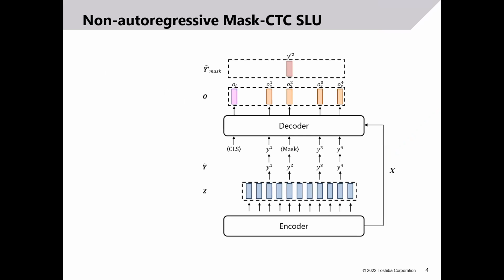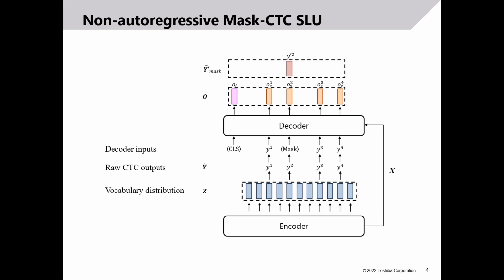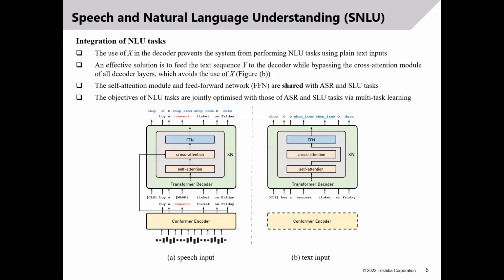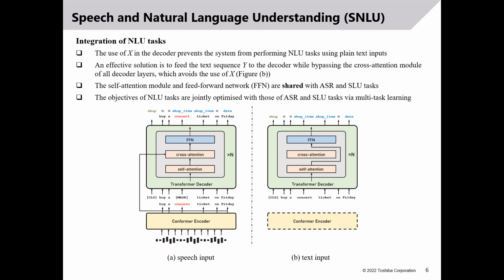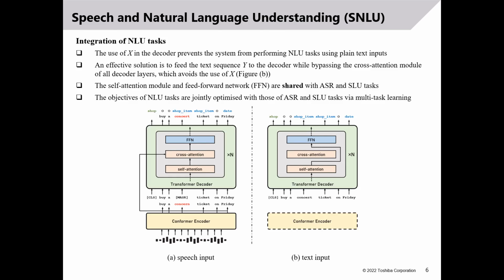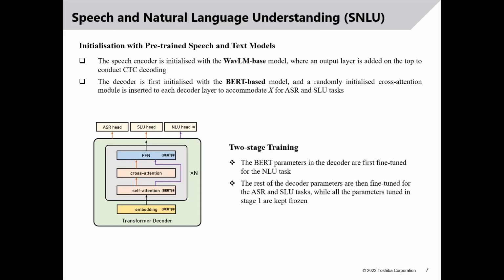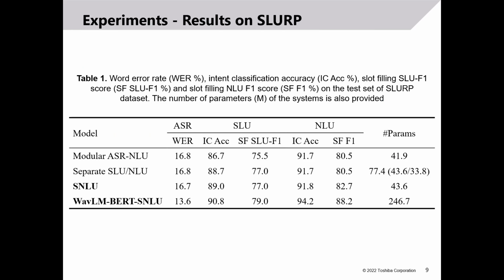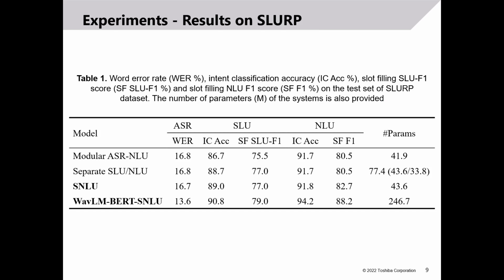299 Towards a Unified End to End Language Understanding System for Speech and Text Inputs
ASRU 2023 presentation